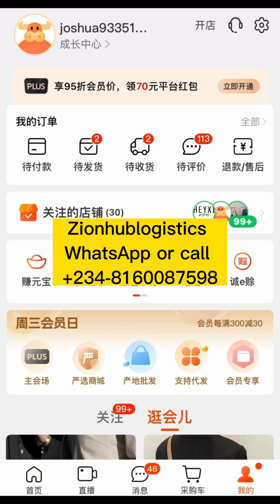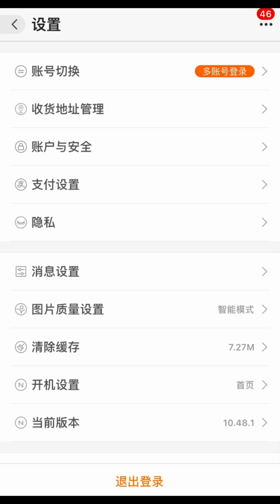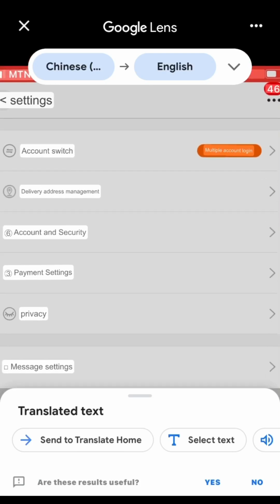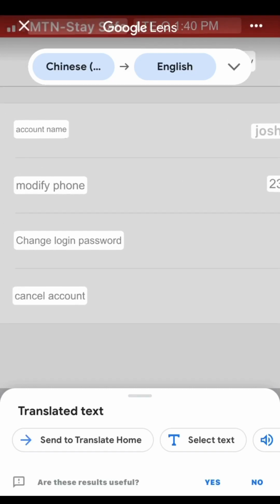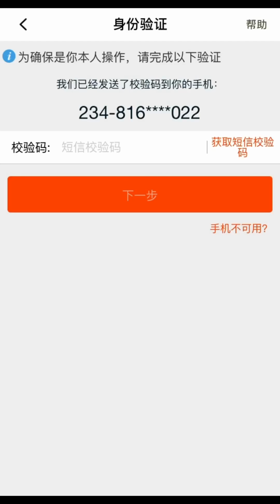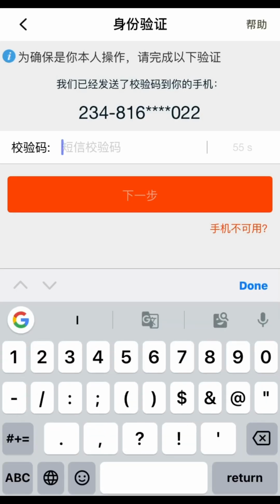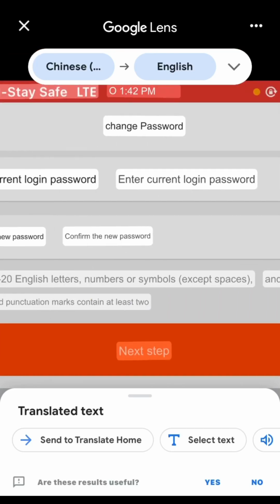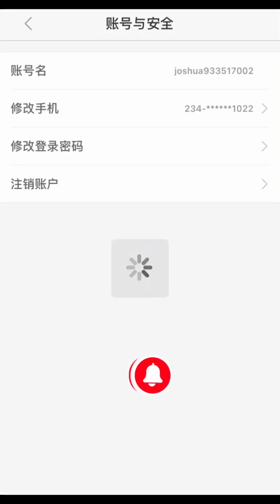How To Reset 1688 Password And Username – You Won't Believe It!